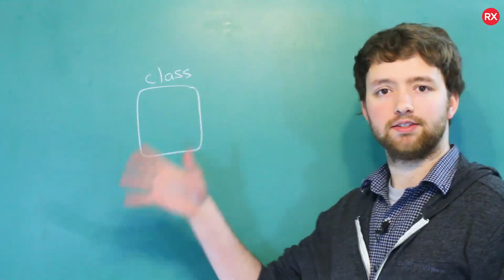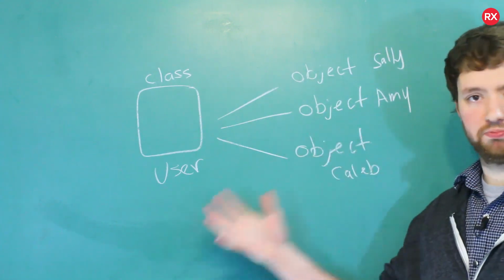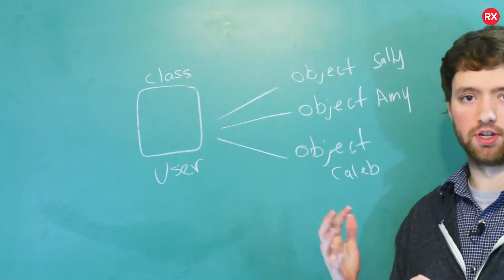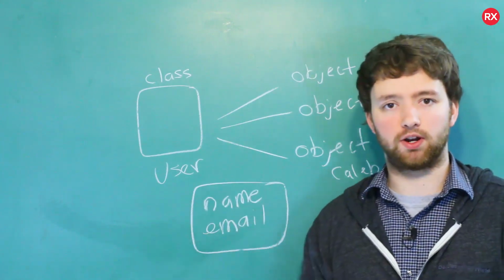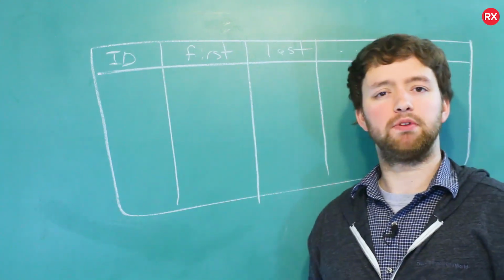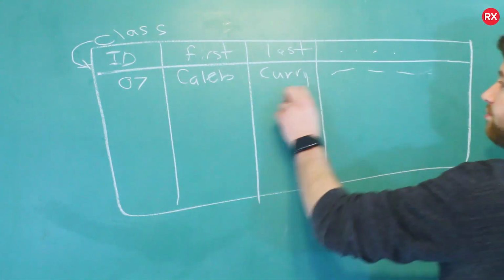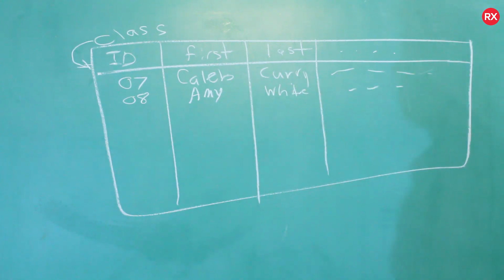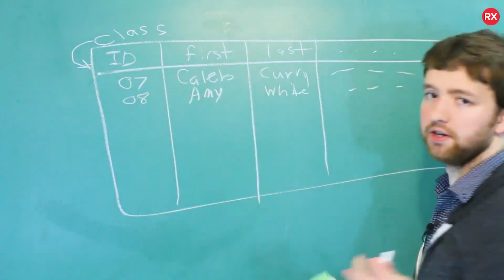C++ Programming Tutorial 81 - Intro To Object Oriented Programming